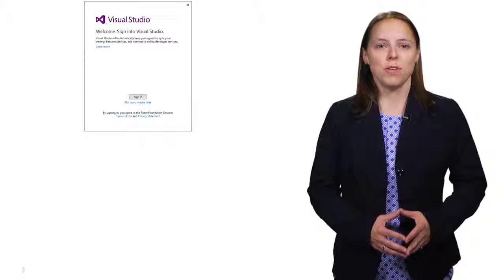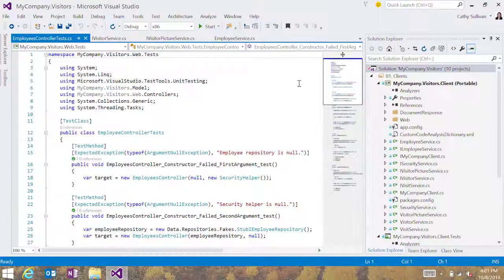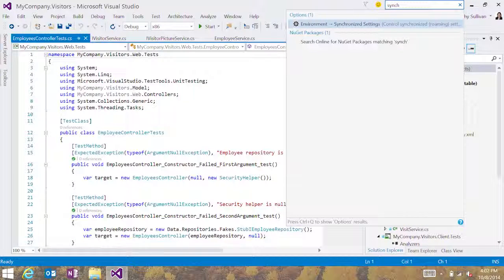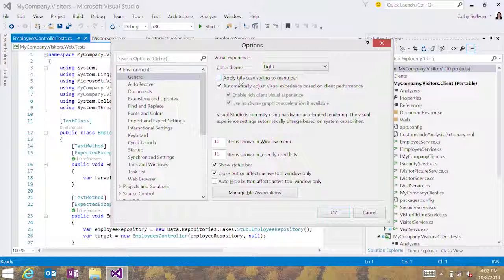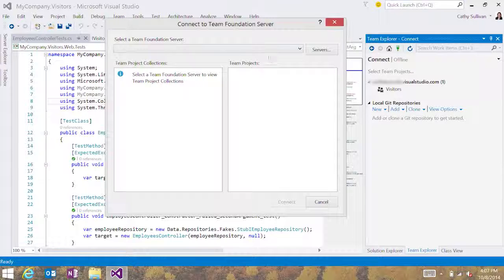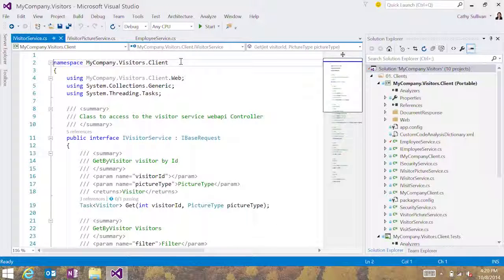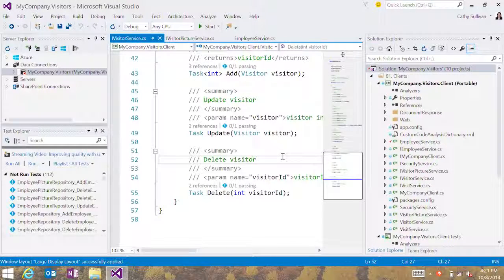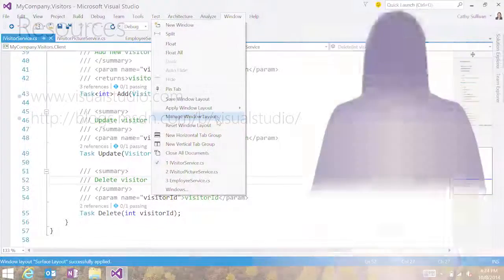Visual Studio vNext & Azure Visual Studio An IDE For All Your Modern Devices & Services